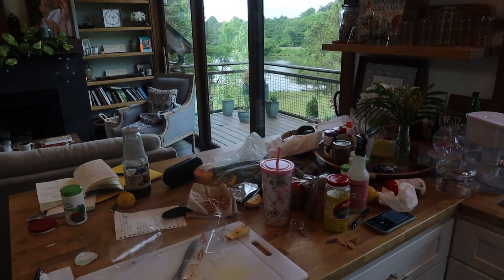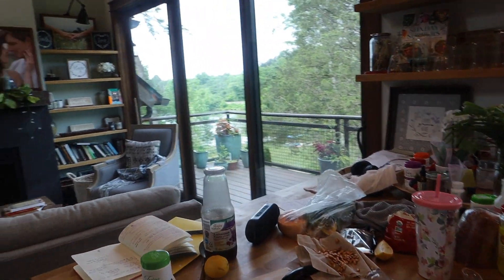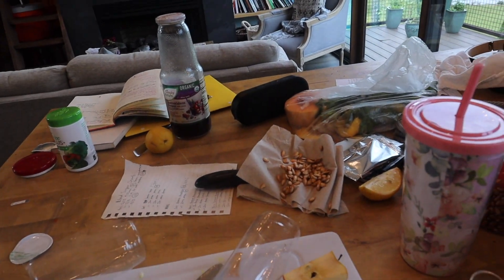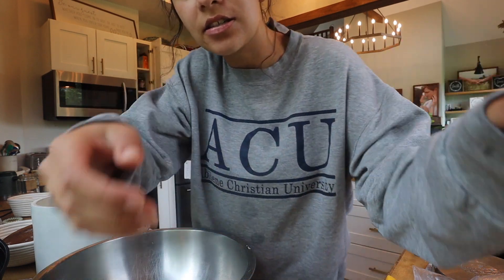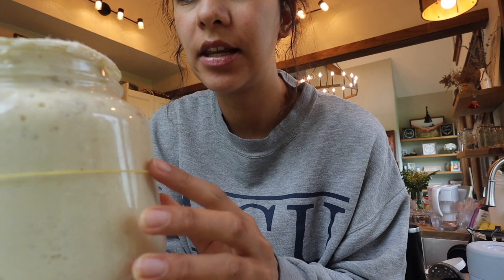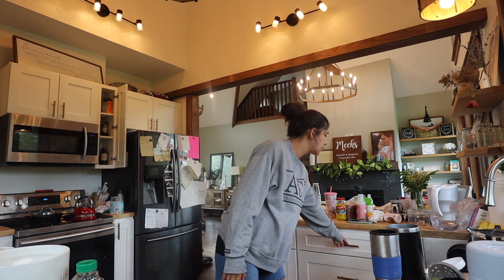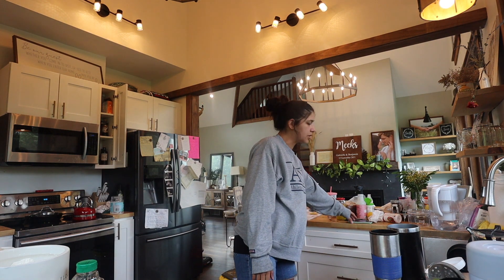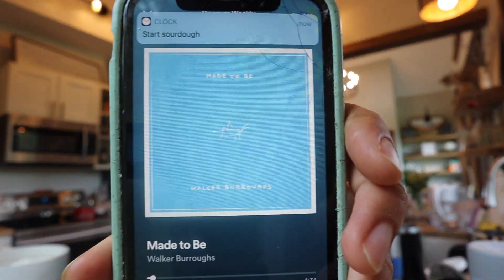Gabriella's FIRST video!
I look forward to more of Gabriella. Isn't she just amazing!